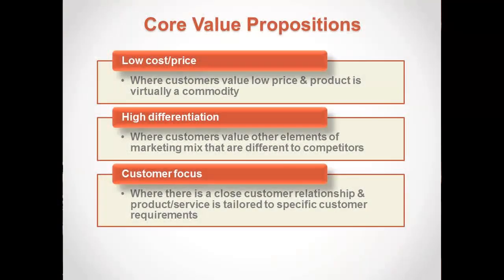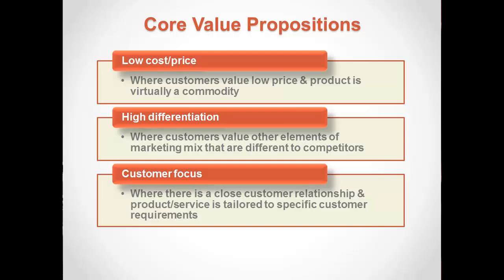Part 2 - 'New Venture Creation' by Paul Burns